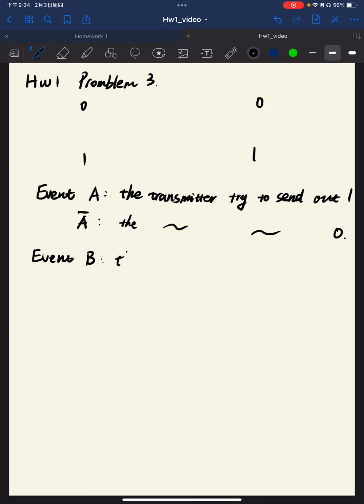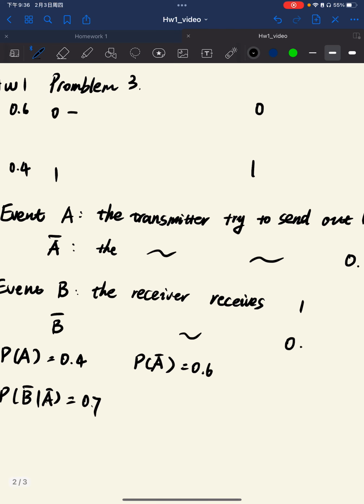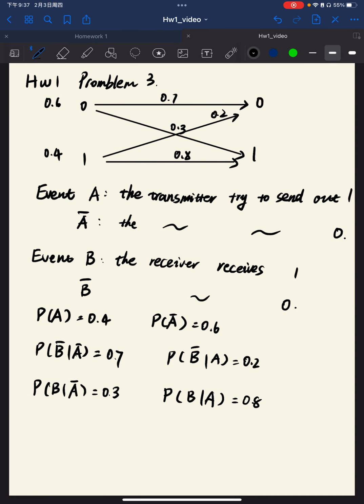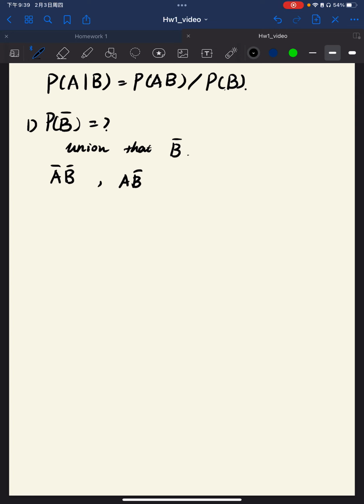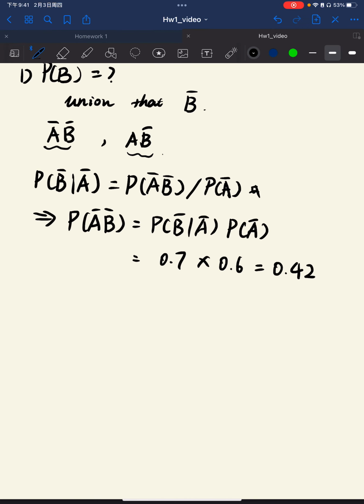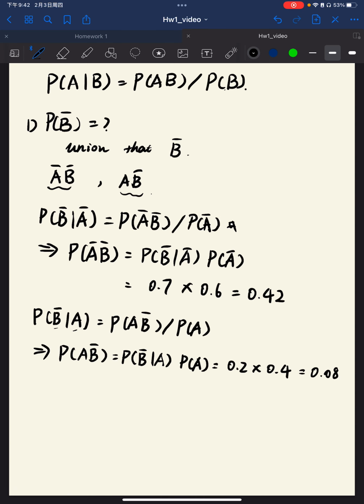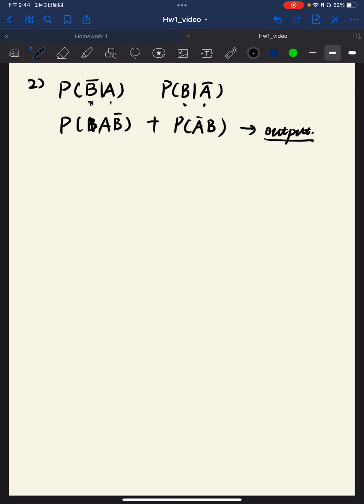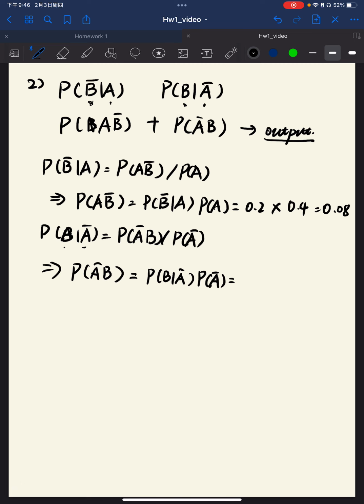ECE6303 HW1 prob3 Lingbin Sun ls5382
Video For Homework 1 Problem 3